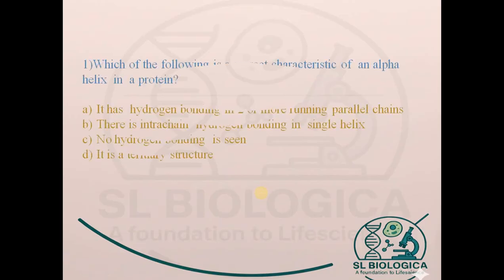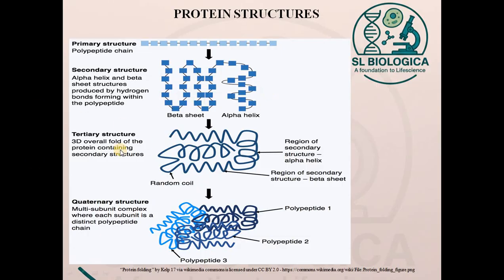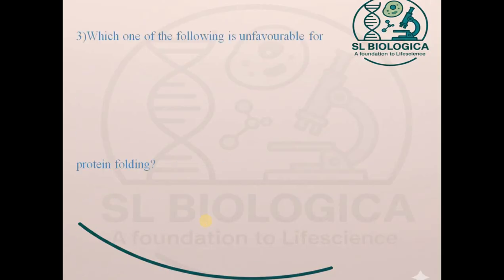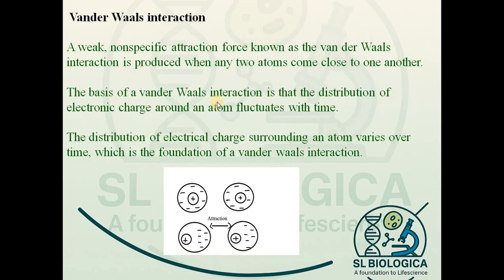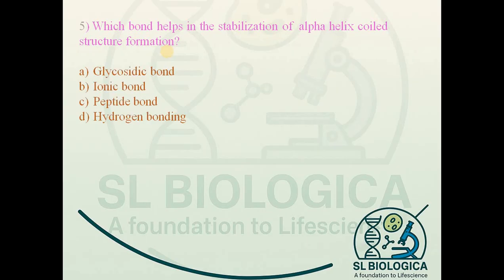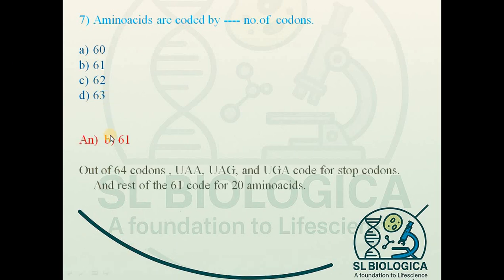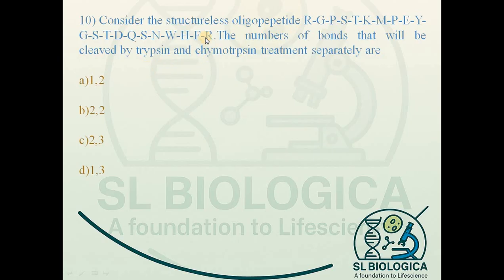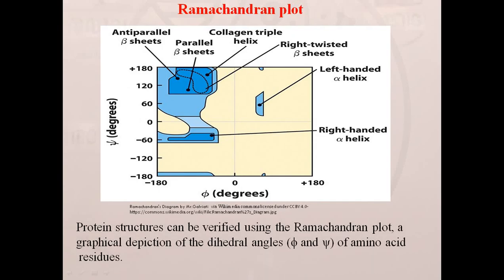PROTEINS - IMPORTANT PYQs & DISCUSSION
FOR NEET BIOLOGY/CSIR/ICMR/ICAR/DBT/GATE/ STATE & CENTRAL PSC BIOCHEMIST/SCIENTIFIC OFFICER/JUNIOR MEDICAL OFFICER /RESEARCH OFFICER COMPETITIVE  EXAMS